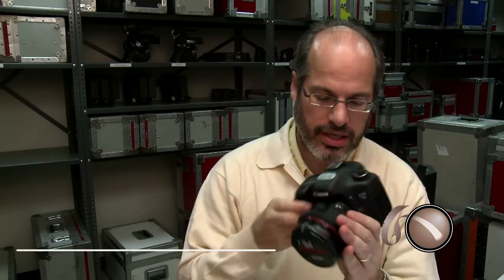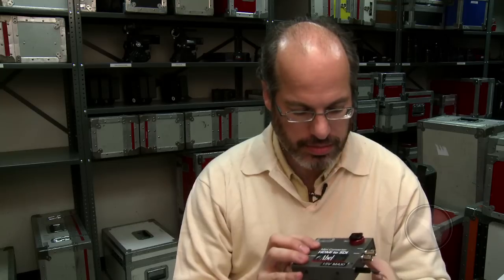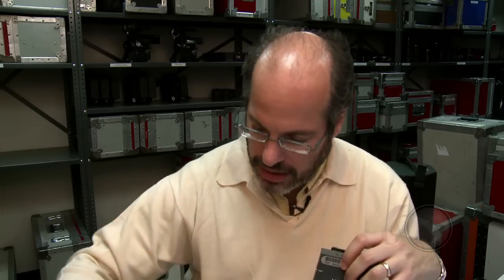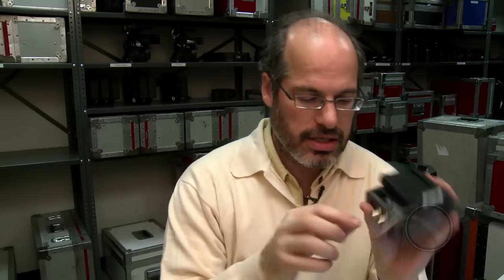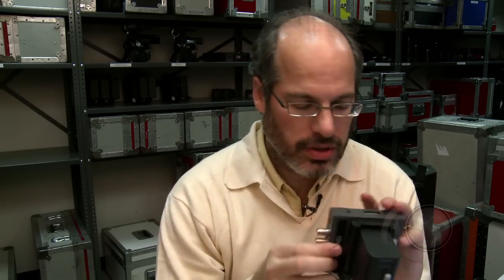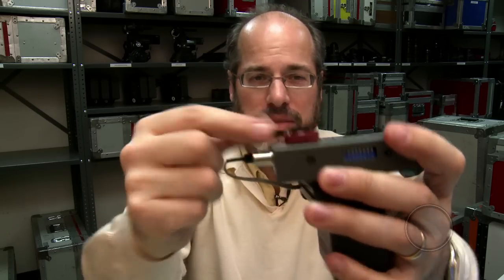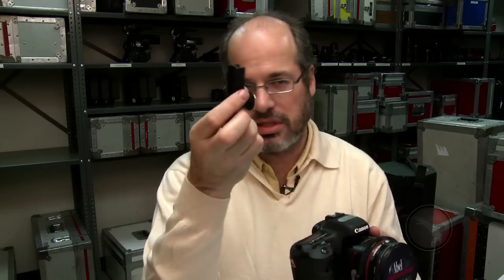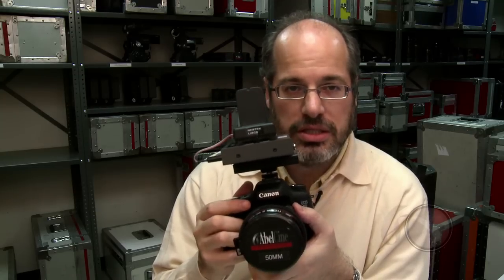A Portable HDMI-to-HDSDI Solution for HDSLRs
As HDSLR cameras are used in more professional applications, we find our clients looking for ways to make them fit within a more traditional on-set workflow. One of the first issues we tackled was monitoring. These prosumer cameras have HDMI outputs, but our clients need HD-SDI feeds. Our solution is portable and battery powered. Check out the video to see what we came up with, and click the link to view the HDMI to HD-SDI Kit for HDSLR on our site.